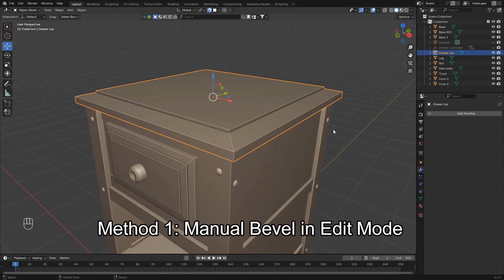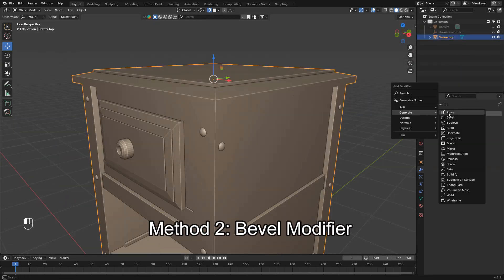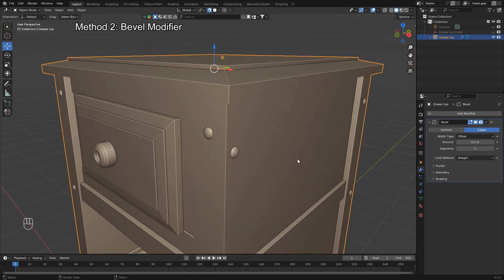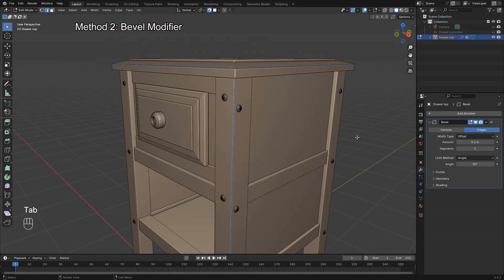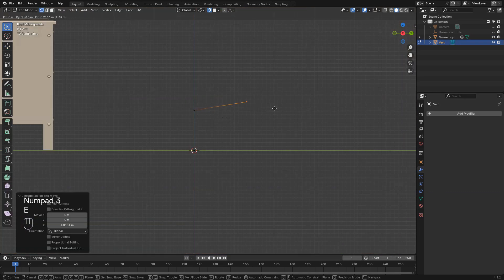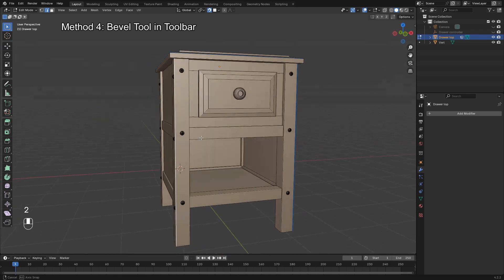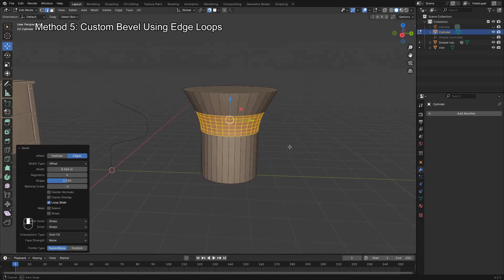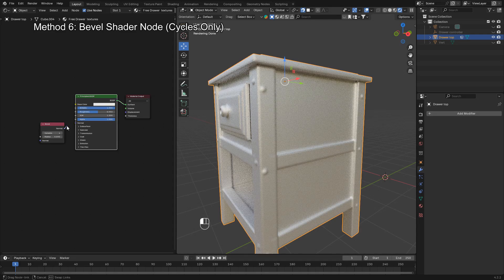6 Methods to Bevel an Object in Blender | Blender Beginner Tutorial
Blender Tutorial: 6 Ways to Bevel Objects Like a Pro!
Master the art of bevelling with these 6 essential methods in Blender. Whether you're going for realistic edges or stylized surfaces, this tutorial covers everything from basic tools to advanced workflows!

⏱️ Timestamps:

00:00 – Method 1: Bevel Tool in Edit Mode
00:37 – Method 2: Bevel Modifier + Limit Method
02:45 – Method 3: Vertex Bevel
03:11 – Method 4: Bevel Tool in Toolbar
03:47 – Method 5: Custom Bevel Using Edge Loops
04:12 – Method 6: Bevel Shader Node in Cycles (Non-Destructive Bevel)

🔧 What You’ll Learn:

    How to bevel using Edit Mode tools

    Controlling bevels with Limit Method

    Selective bevelling with Vertex Groups

    Edge-weight driven bevelling

    Subdivision-friendly bevel modelling

    Non-destructive shading with the Bevel Node in Cycles

✅ Perfect for:

    Game asset modelling

    Product visualization

    Hard-surface & stylized workflows

    Anyone looking to improve their modelling skills!